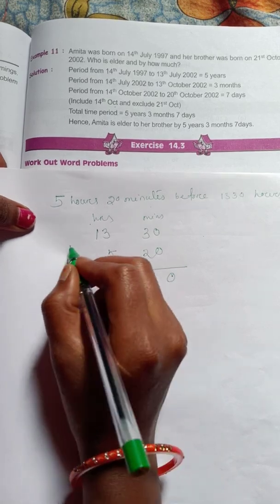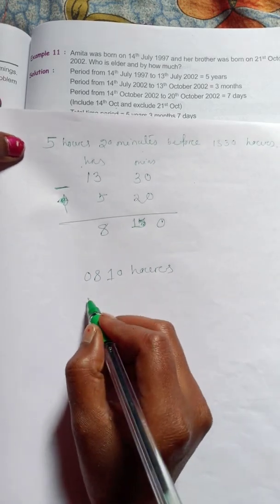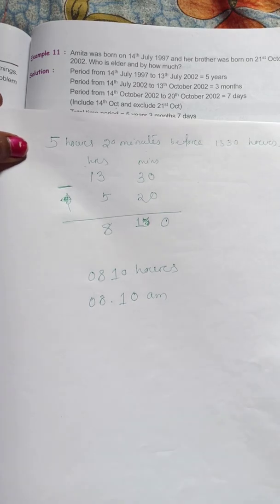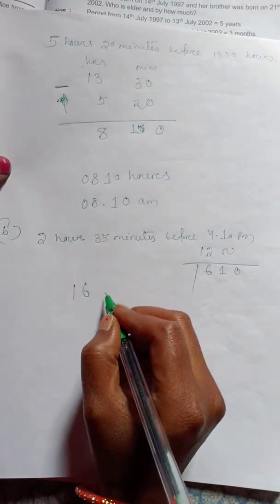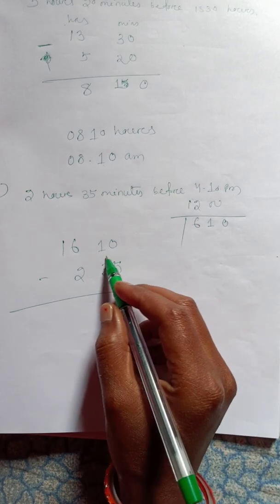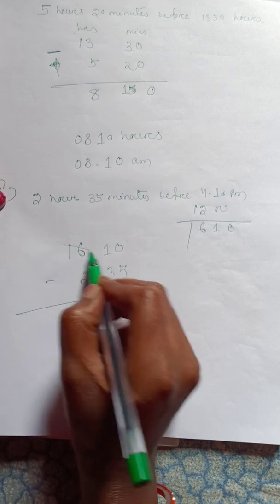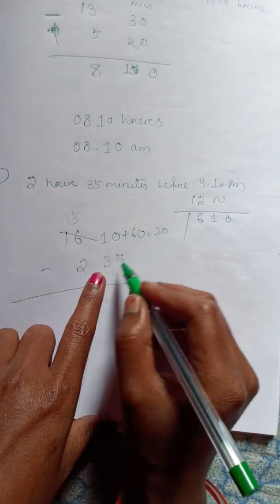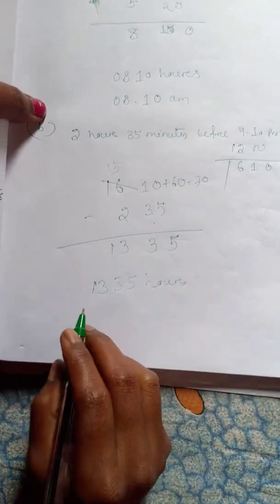std 5 math ch 14 page 191